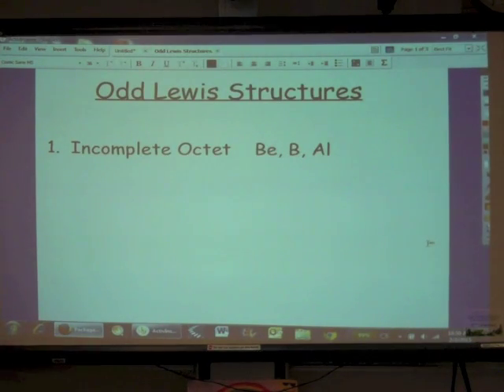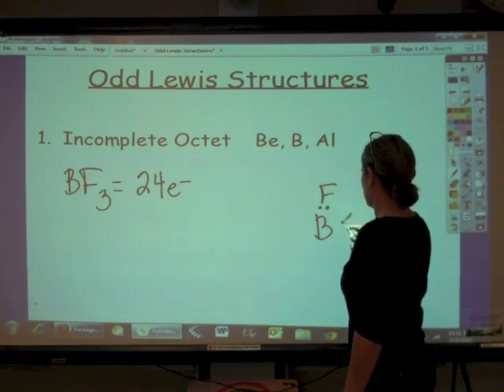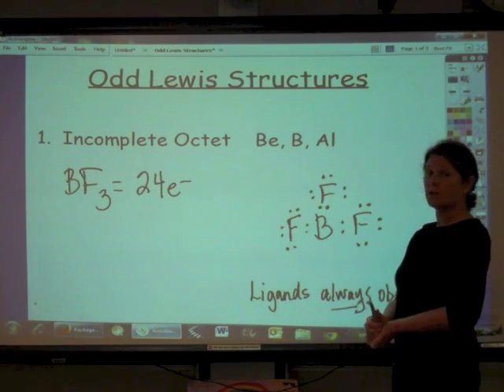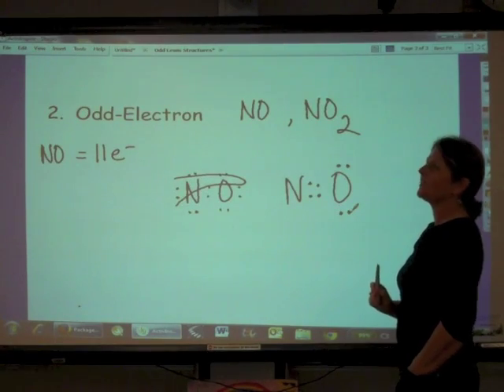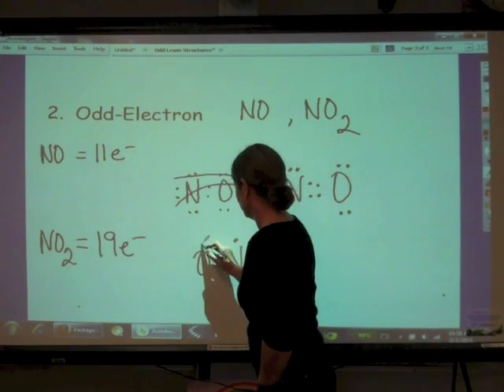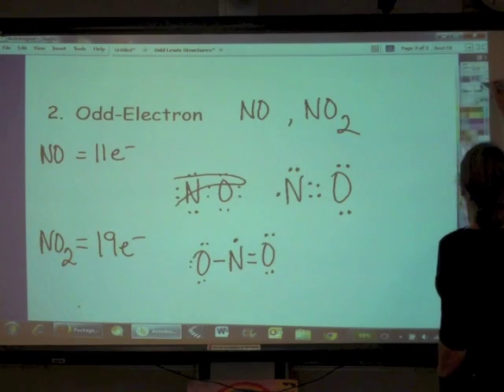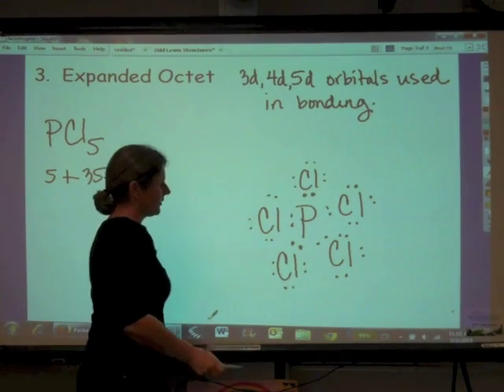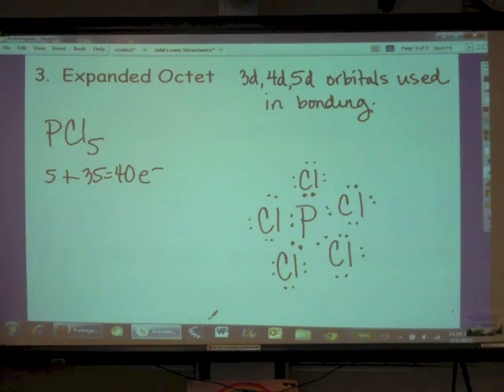Odd Lewis Structures14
Hi students, this lesson alerts you to central atoms that don't follow the octet rule.